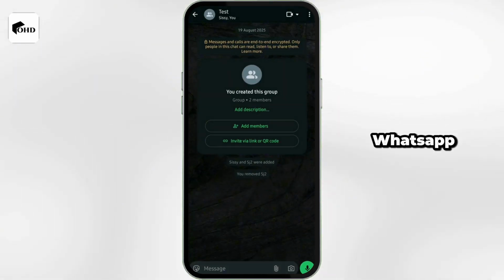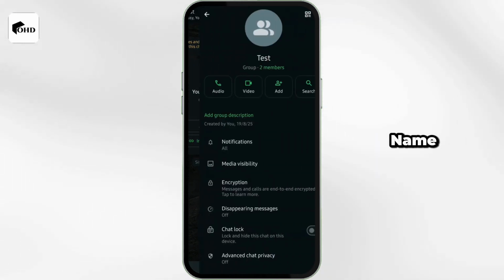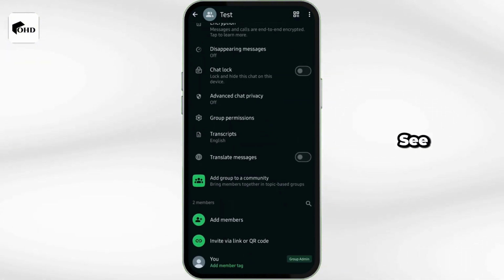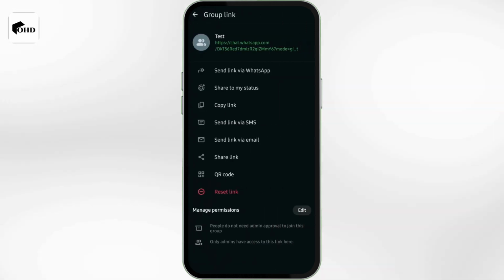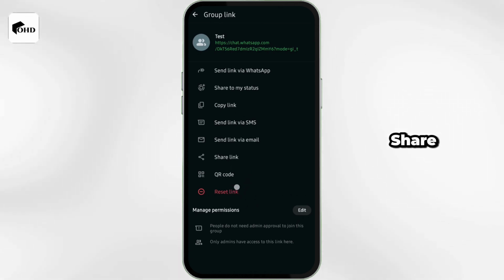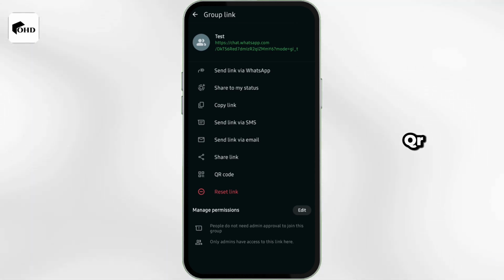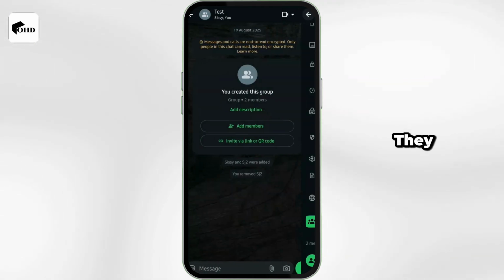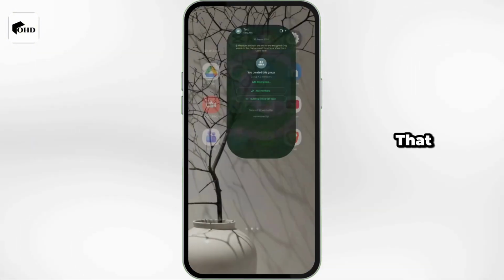How to Add Someone to WhatsApp Group Without Saving (2026)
00:00 – Why You Might Need to Add Someone Without Saving
00:06 – Step-by-Step Guide to Add Contacts Without Saving

Need to add someone to a WhatsApp group but don't want to save their number? In this tutorial, we’ll show you the simple method to add any contact to your group without saving them to your contacts list. Learn the easy way to manage your WhatsApp groups and keep your contact list clean in 2026.